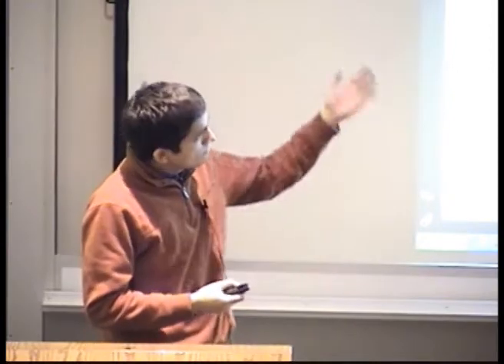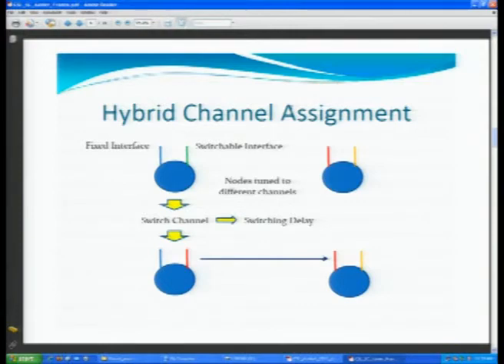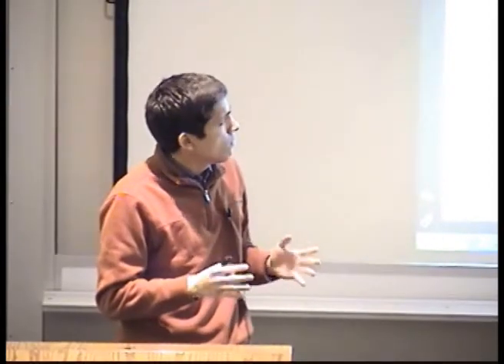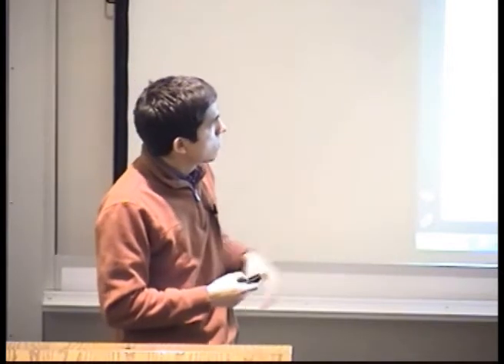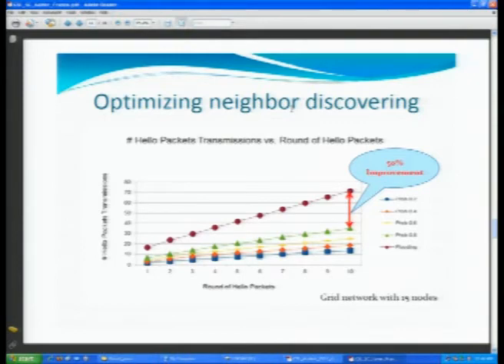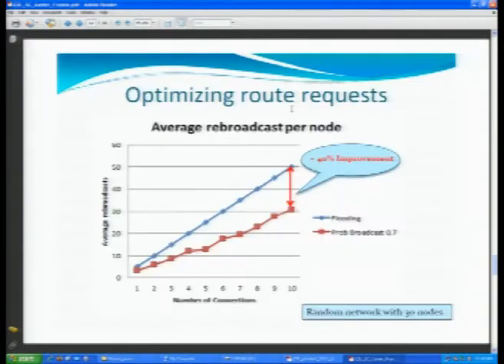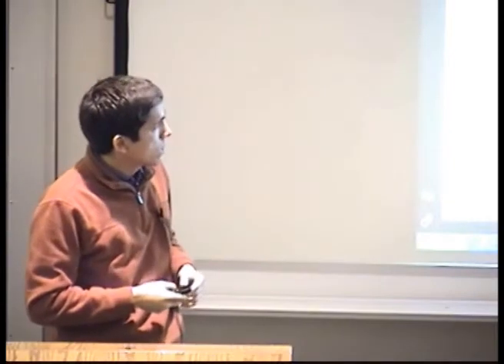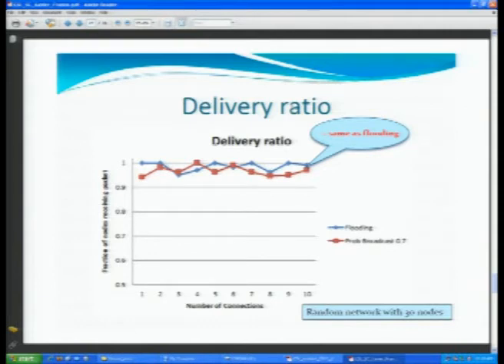Student Conference 2011 -- Xavier Franco